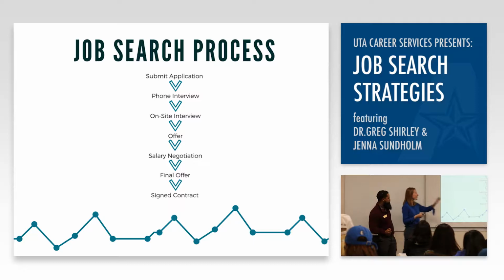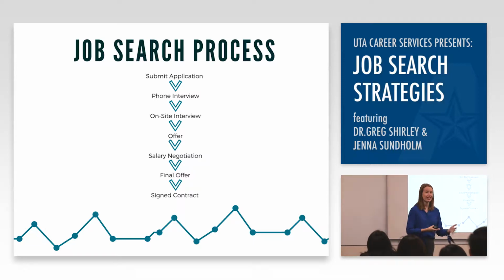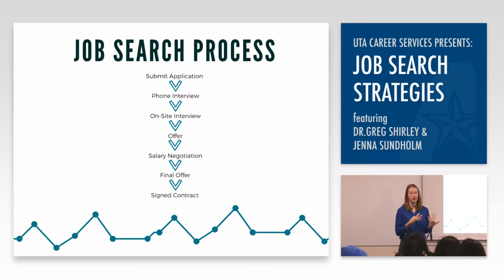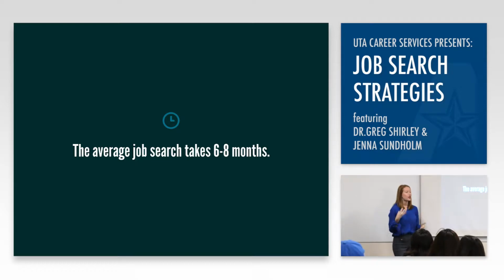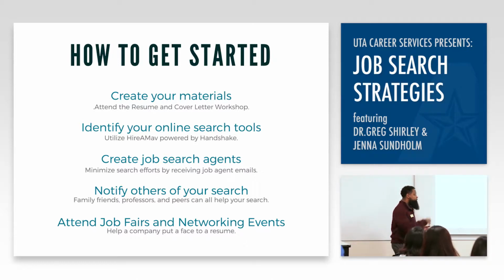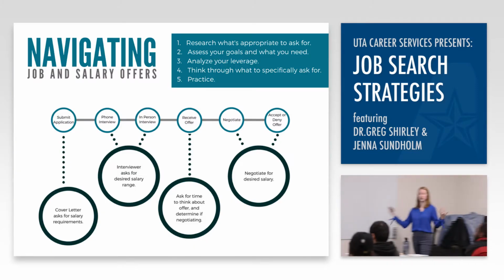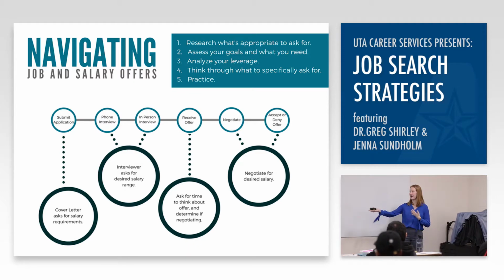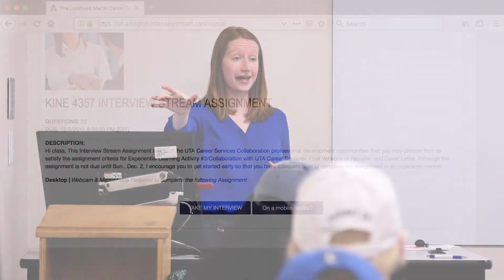UTA Career Services - Job Search Strategies